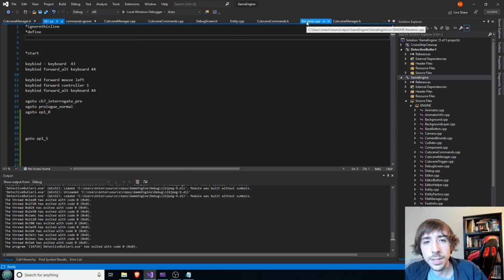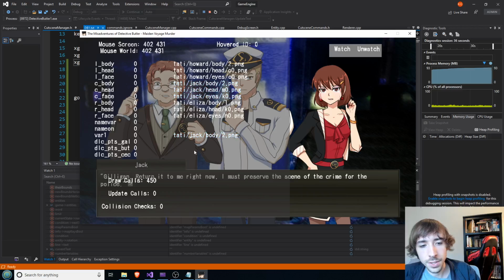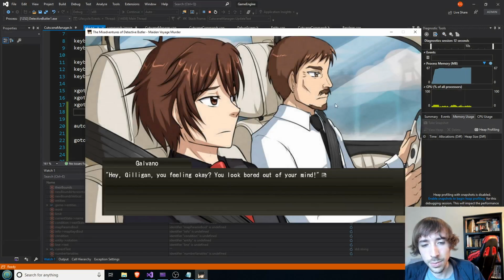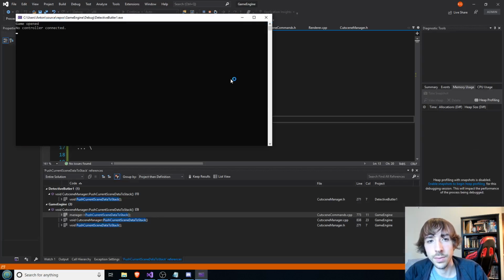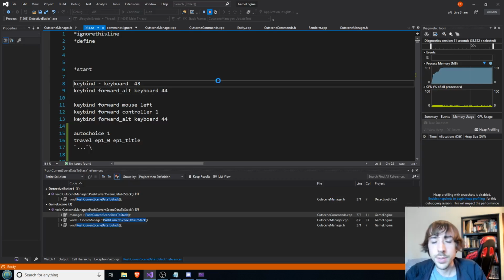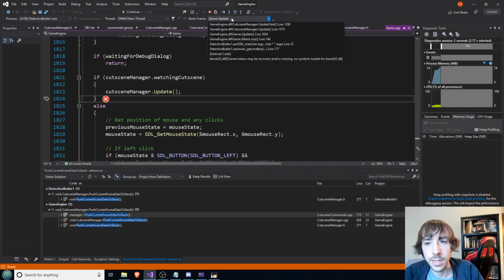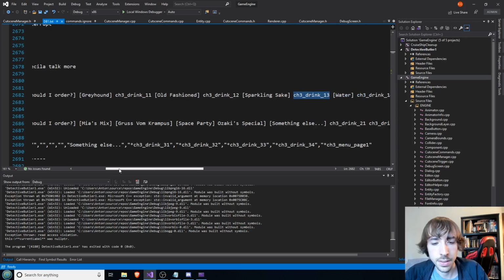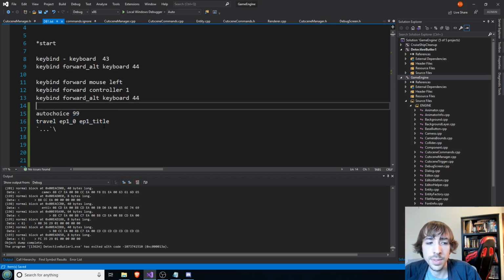Automated Testing for Visual Novel Games (Proof of Concept)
If you're making a visual novel, you know that it's important to make sure that all paths through the game work as intended. You don't want players to go through your game and end up with a crash or some other unintended result. So, wouldn't it be cool if we could build a system that automatically goes through every single combination of choices in your game (in a short amount of time) and tells you which parts of your game you need to fix?

This was one of the motivations for me to develop my own game engine, which hopefully within the next year or two I can release for other people to use. But for now, in this video I'll demonstrate what I've achieved so far: a working proof of concept.

I don't think any other visual novel engine has anything like this (or what I have planned) so let me know if you are interested or know about what other engines have done. The closest thing Ren'Py has is the "warp" command but even the documentation explains it doesn't actually initialize any variables, which is the whole point of what I'm demonstrating in the video.